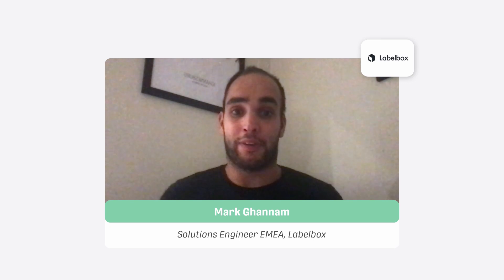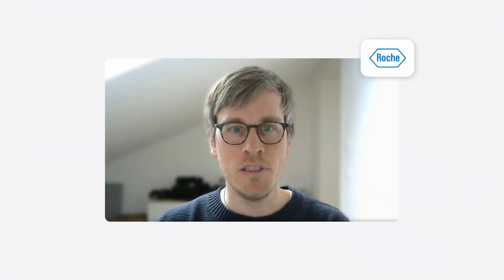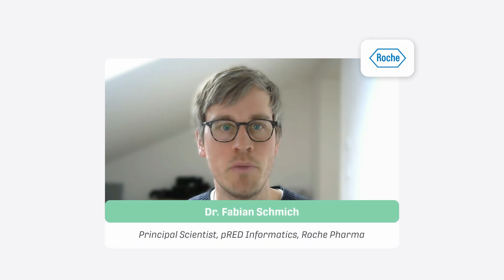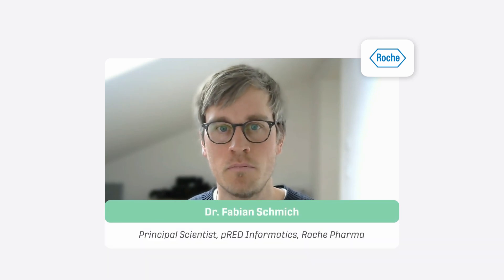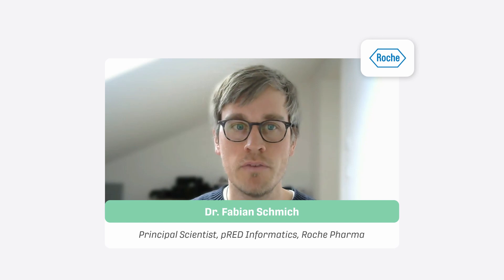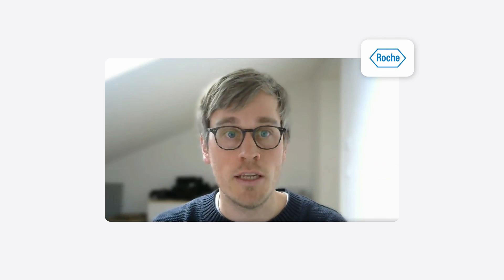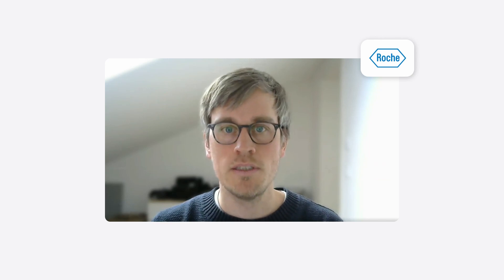Case Study: Roche & Labelbox | Startup Creasphere EXPO 7